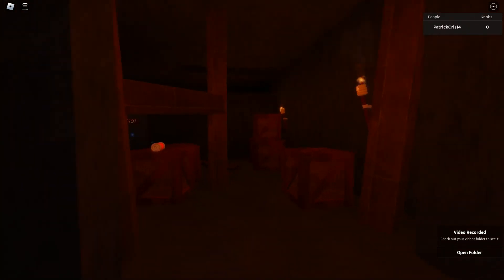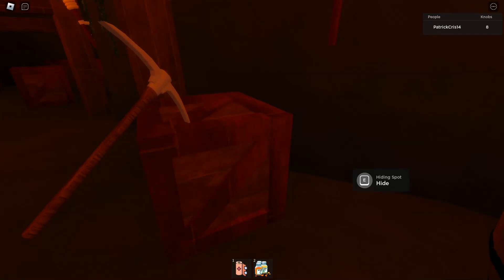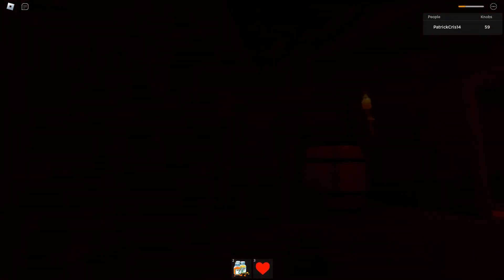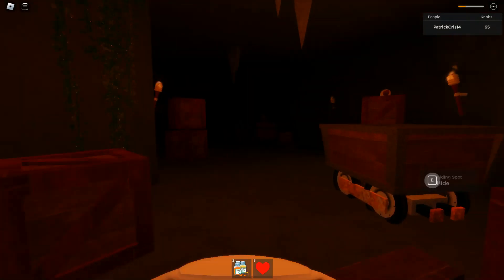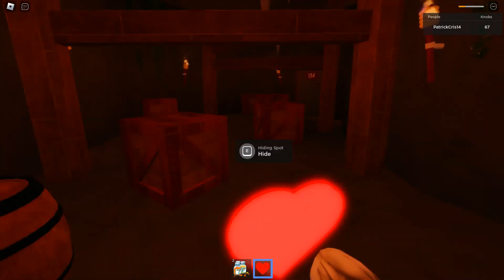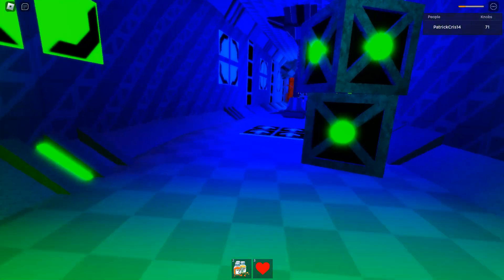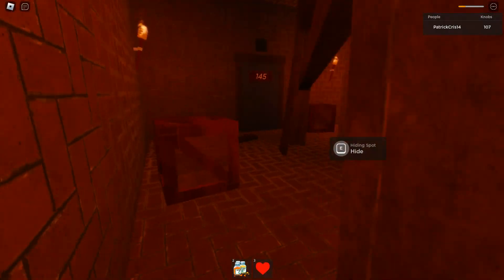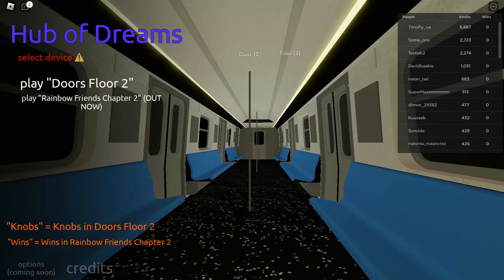I'm playing DOORS floor 2!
In this video I play DOORS floor 2 in Hub of Dreams on Roblox, enjoy!